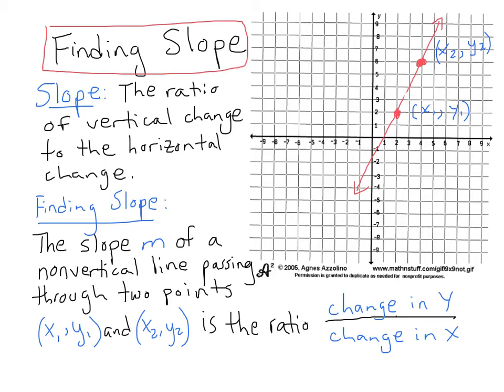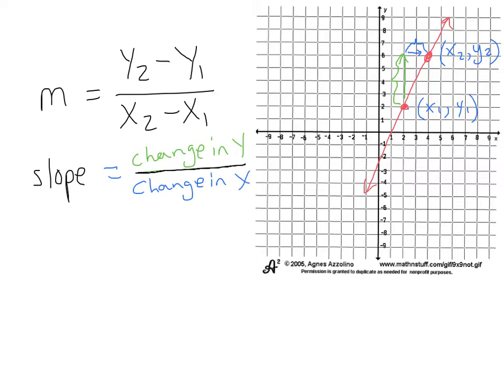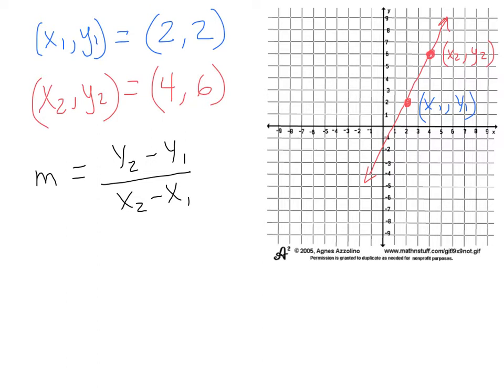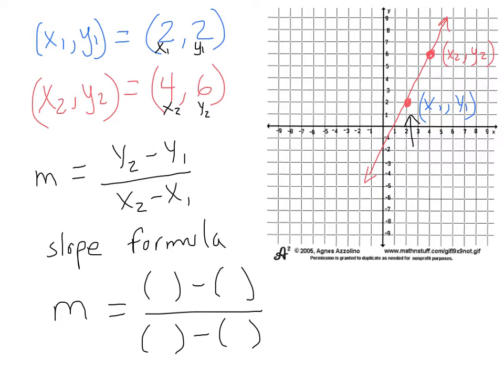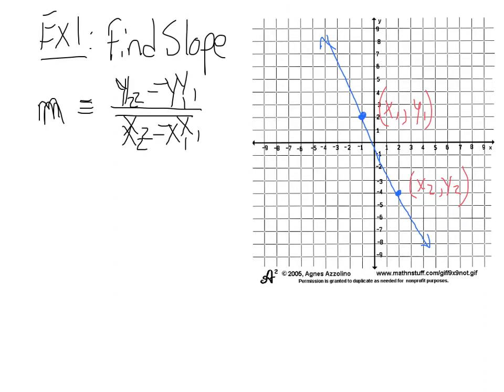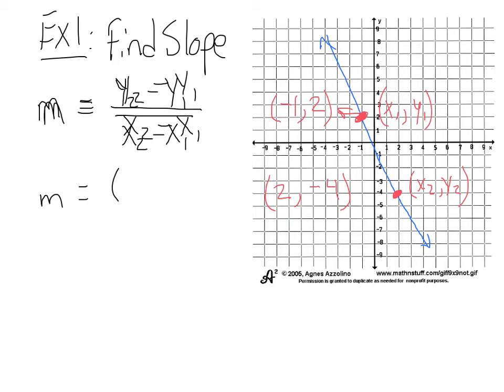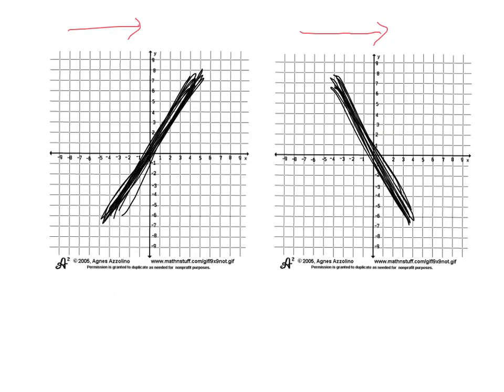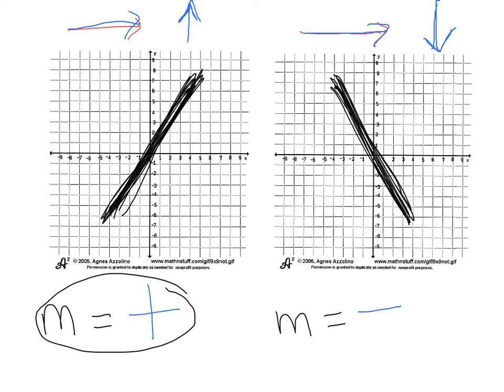Finding Slope of a Line Given Two Points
Given two points - find the slope. Slope is describing how a line changes from one point to the next. The slope describes the vertical change to the horizontal change.